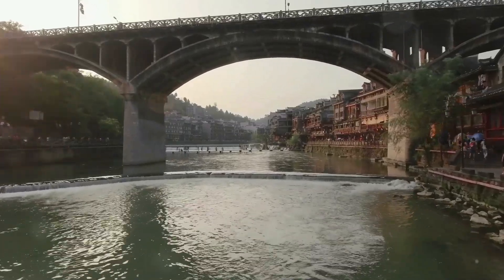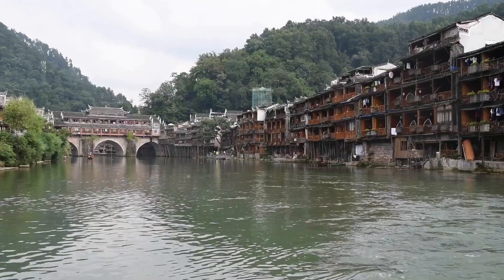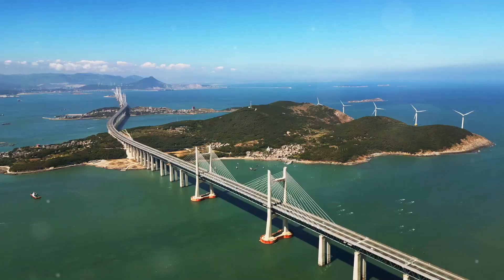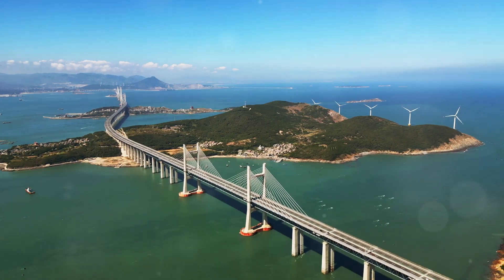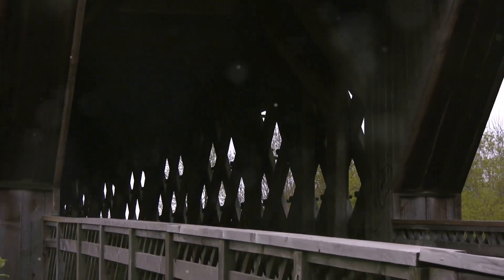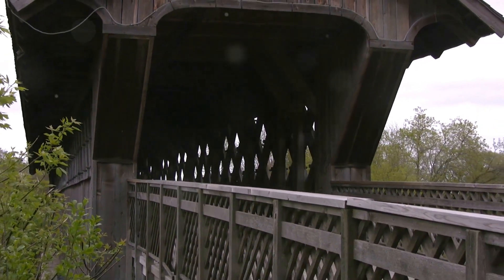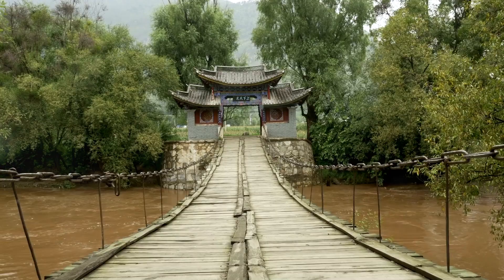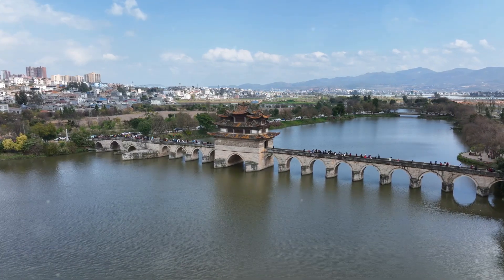The Untold Story Of Iconic Chengyang Bridge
What is the iconic bridge in China?
It would be impossible not to include the Chengyang bridge, in the rankings of the most famous bridges in China. It is known internationally as a symbol of Dong architecture for its building of the wooden superstructure without the use of nails or rivets, and was built in 1916 of wood and stone.

Discover the Iconic Chengyang Bridge

Chengyang bridge, also known as the Bridge of the Wind and Rain, the Panlong Bridge or the Yongji Bridge, in the rankings of the most famous bridges in China. It is known internationally as a symbol of Dong architecture, and was built in 1916 of wood and stone.  At 64.4 metres long, 10.6 metres high and 3.4 metres wide, it is completely covered all the way along and has 5 towers or pavilions with three-tiered roofs. Because of its distinctive structure it can be considered simultaneously a bridge, a corridor, a pavilion and a veranda, offering comfortable stools inside where people can sit and admire the view.

The Yongji Bridge of Chengyang (simplified Chinese: 程阳永济桥; traditional Chinese: 程陽永濟橋; pinyin: Chéngyáng Yǒngjì Qiáo), also called the Chengyang Wind and Rain Bridge (simplified Chinese: 程阳风雨桥; traditional Chinese: 程陽風雨橋; pinyin: Chéngyáng Fēngyǔ Qiáo), is a bridge in Sanjiang County, of Guangxi, China.

Why is the windy and rainy bridge Chengyang Bridge in China is special?
As the most famous shelter bridge in Dong architectural style, the Chengyang Wind and Rain Bridge is under national protection and is treated as a must-see in Guangxi, where the Miao's festivals, the Zhuang's singing in antiphonal style, the Yao's dances and the Dong's construction are hailed as the "four great ethnic ...